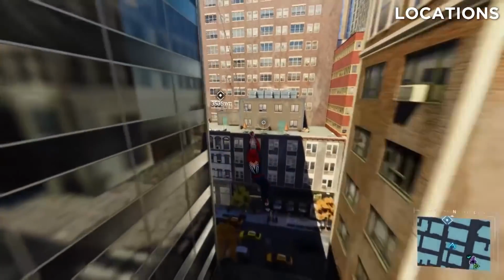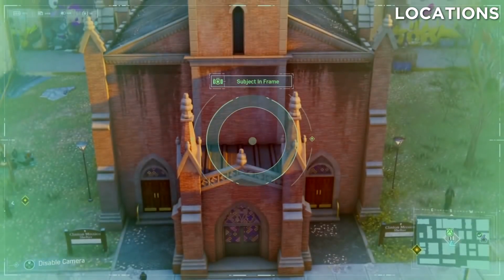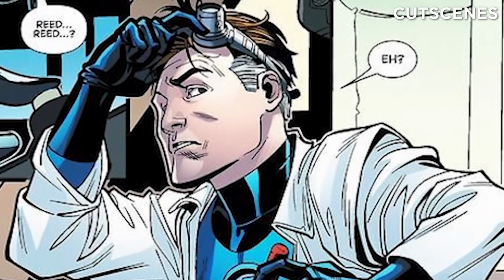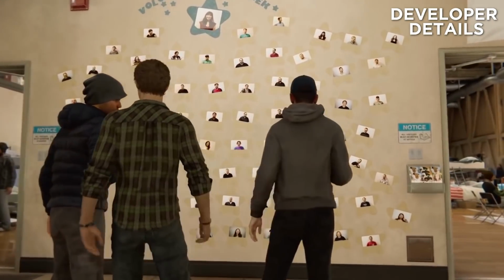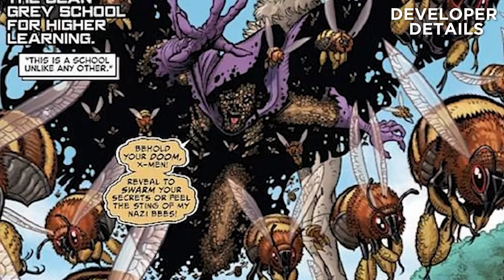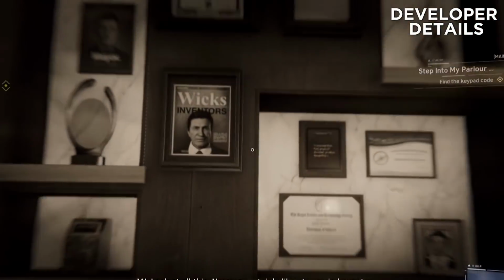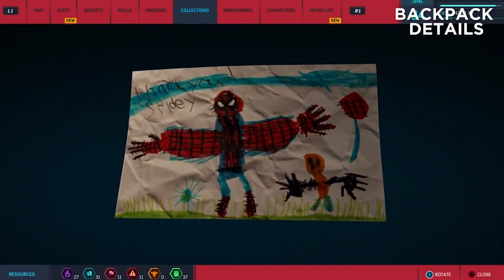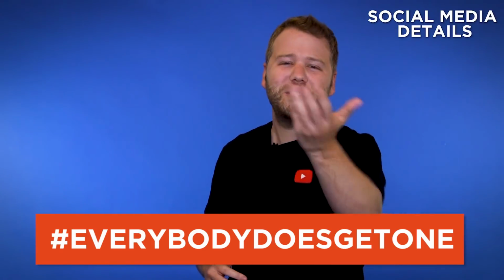SPIDER-MAN PS4 Easter Eggs & Details You Missed!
Marvel's Spider-Man on PS4 EVERY EASTER EGG, Marvel references, and secrets revealed! How does the Spider-Man game on PS4 reference the Spider-Man Marvel comics, Spider-Man 2, Spider-Man 3, Venom, the Avengers, and the Marvel Netflix shows Daredevil and Iron Fist? Erik Voss breaks down all the interesting Easter Eggs in Marvel's Spider-Man, the post-credit cutscene, and the Stan Lee cameo. Where are all the Green Goblin and Doc Ock clues in the game? What are the best secrets contained in the backpacks hidden around the city? What interesting nod to the Spider-Man movies is revealed in the fights against Wilson Fisk and Mr. Negative?

Kelly Hopper
Kenny Smith
Matthew Salvas
Pony Stark
Wilhelmina Ebbeson
Rose Bellandi
Eric Oliver
Chelsea Kerr
Holli Chandler
Edward Laau
TJ Smith
Lori Denning
Alan Fleming
Mike Kotselec
Theodora Hobson
CaroleBDCDiva
Arthur Vilenskiy
William Holz
John Semander
Jason McCauley
Guy Guy

Executive Producer: Jeben Berg
Post Production Supervisor: Aaron Carrion
Editor: Joshua Steven Hurd